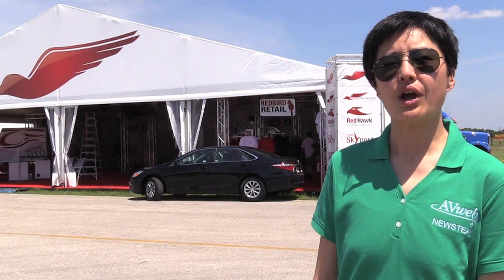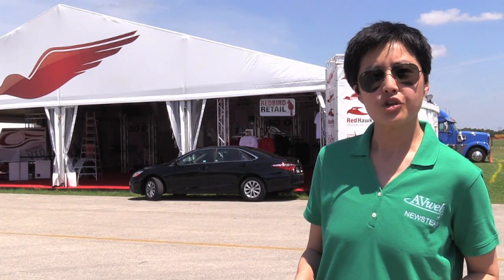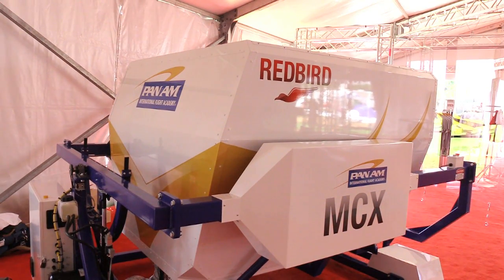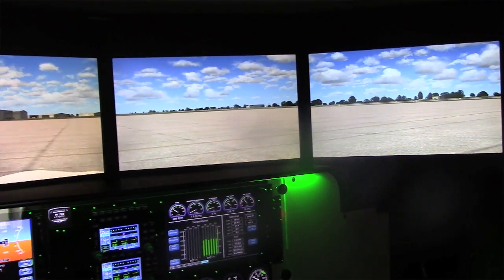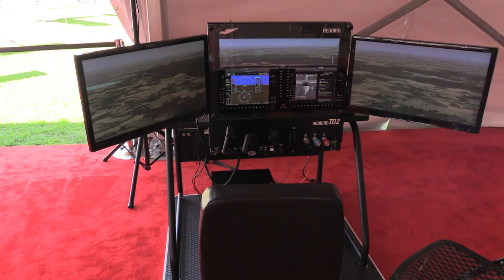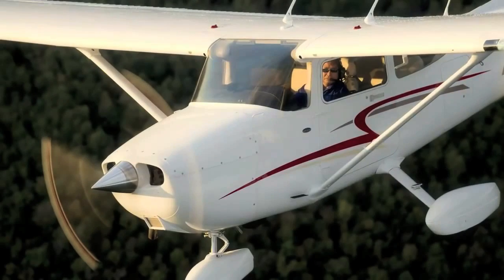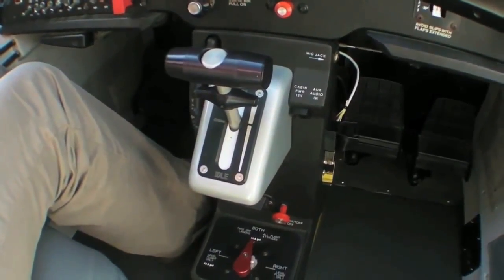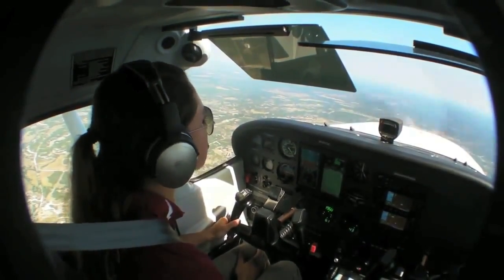Redbird: Solo in a Week at Sun 'n Fun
Redbird Simulations is taking three zero-time students to solo flight in seven days using simulators and diesel-powered RedHawk 172s.  AVweb learns how the program works.